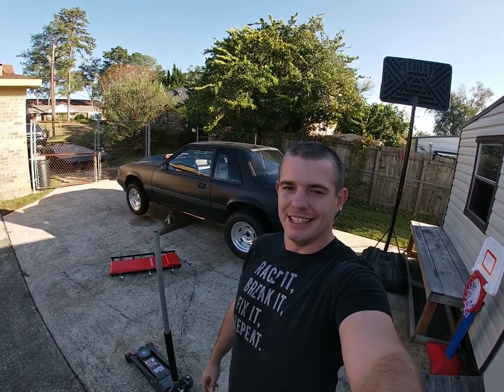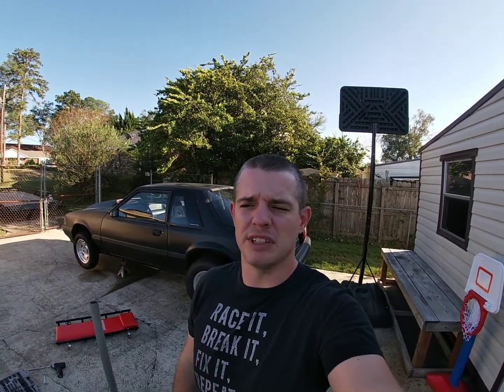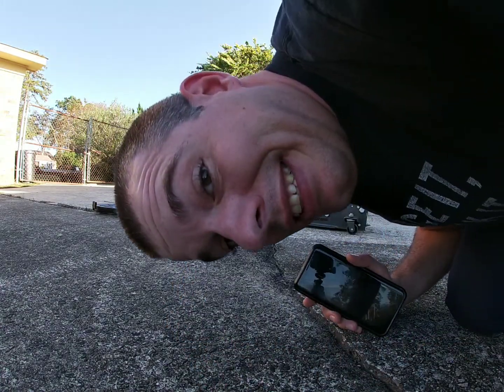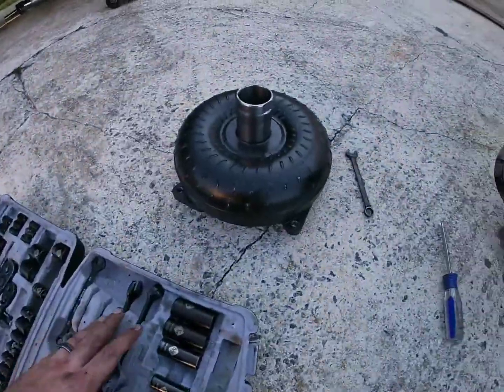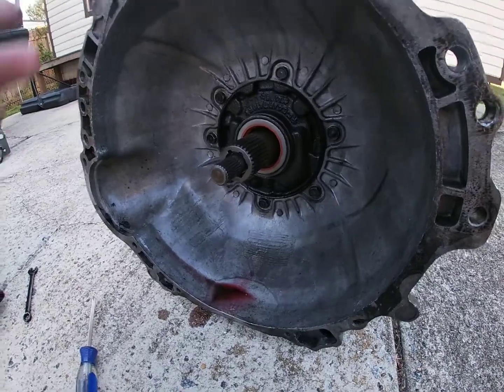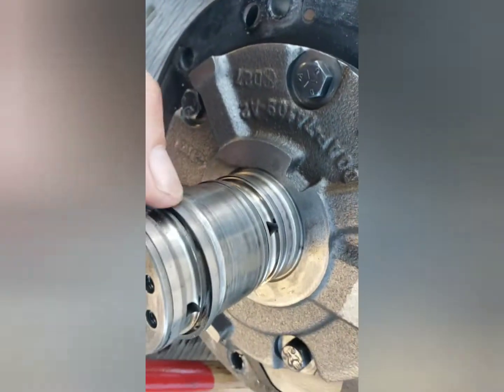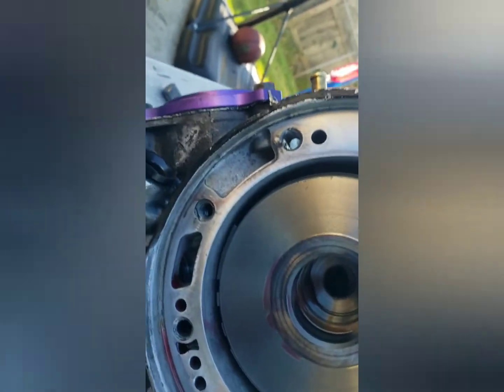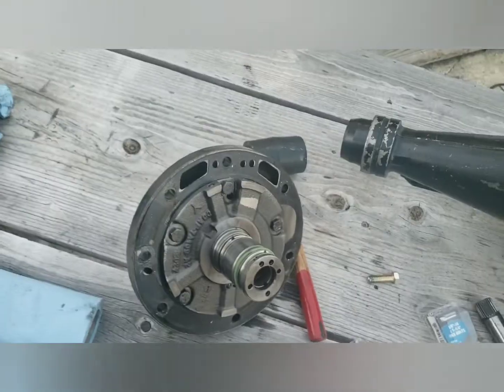My mustang cannot stay running, c4 swap foxbody broke again.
Hey guys welcome to the channel. Today we dive in and try to find out why my c4 transmission is litterly pouring fluid out of it. I swear this car has been on jack stands more in the past 3 months than any other car I have ever owned ever. However momma didnt raise a quiter so we will get it back on the road. Thank you guys so much for watching.

Rhill2076